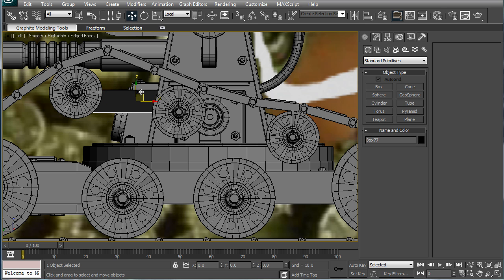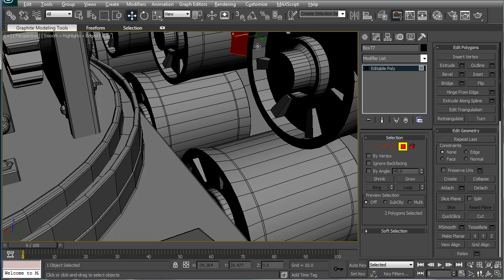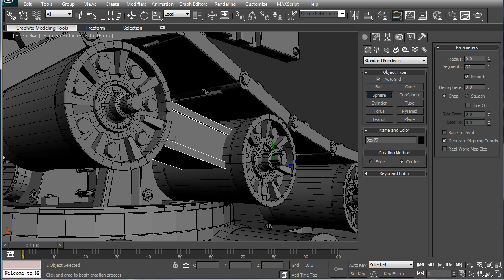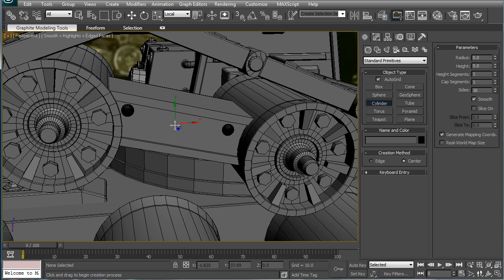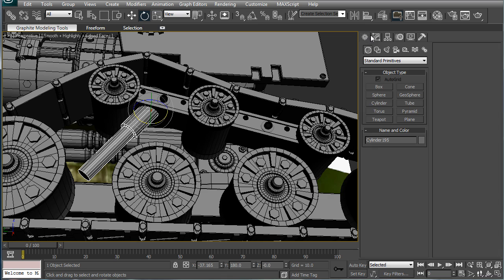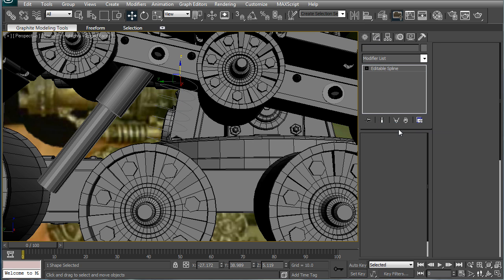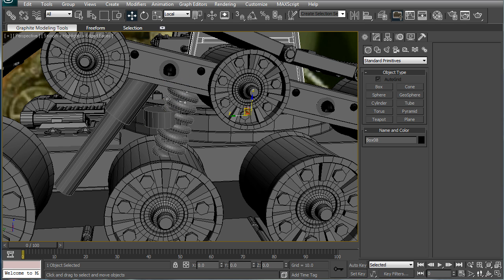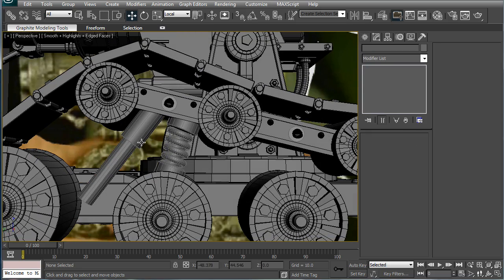3ds Max tutorial - Space Marine Thunderfire Cannon part 43 (HD)